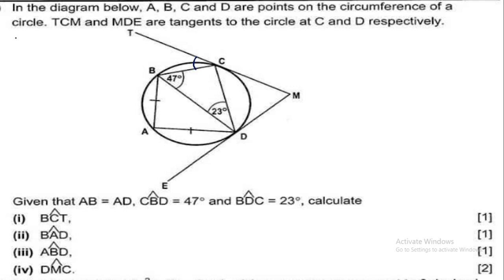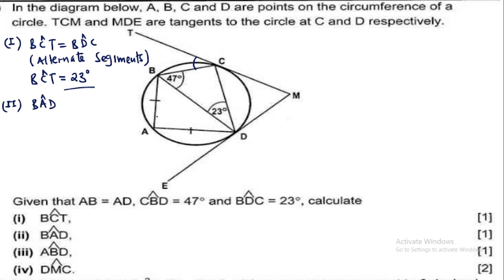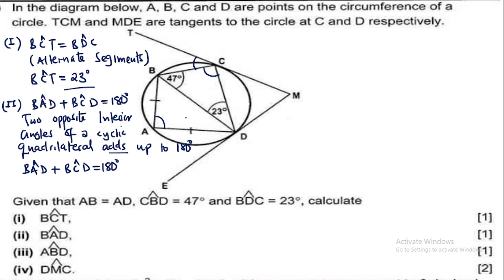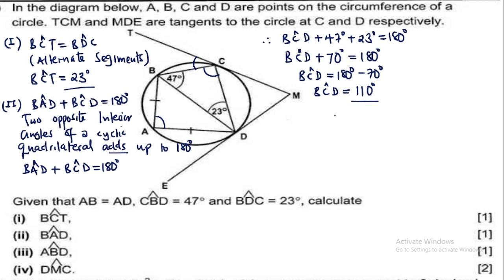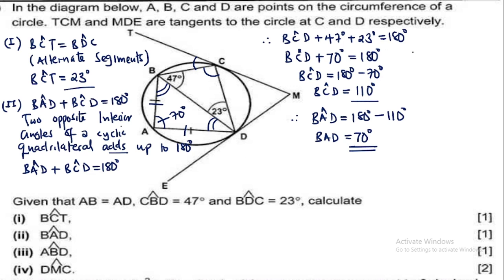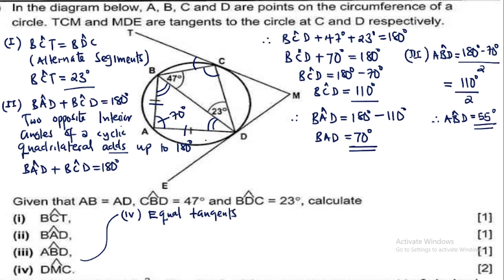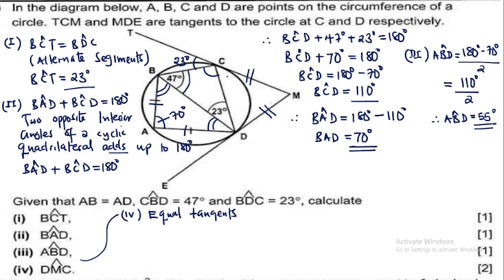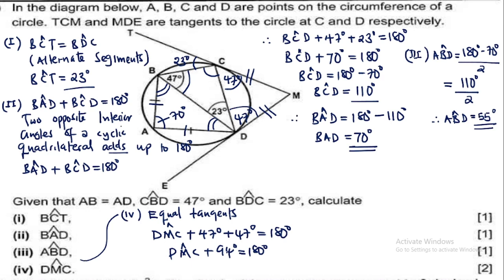Mathematics Paper Two - 2012 [Circle Properties]